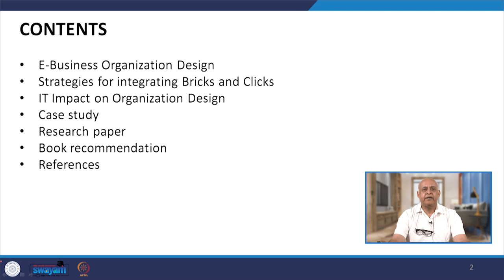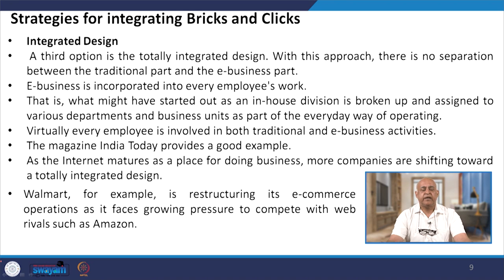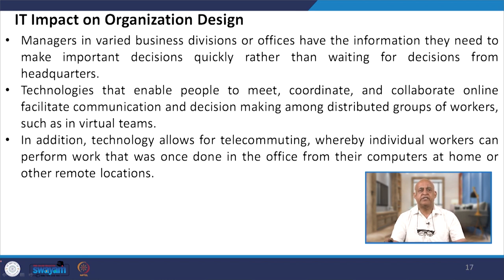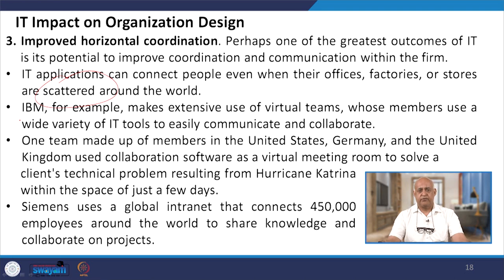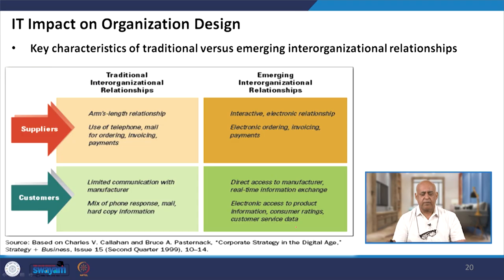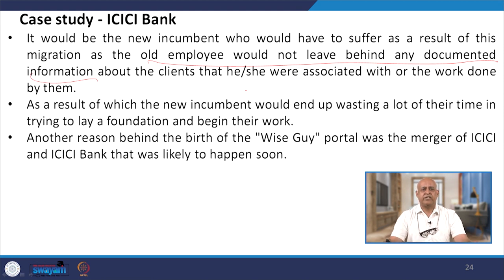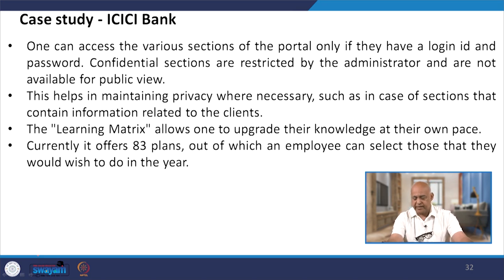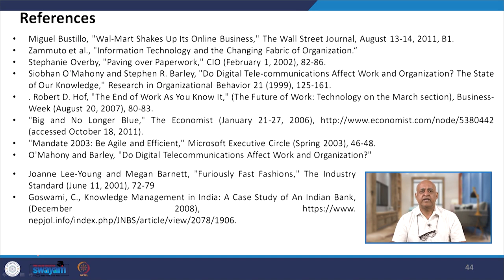Lecture 38: E-business Organization Design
• E-Business Organization Design
• Strategies for integrating Bricks and Clicks
• IT Impact on Organization Design